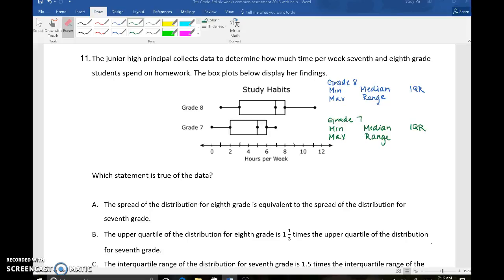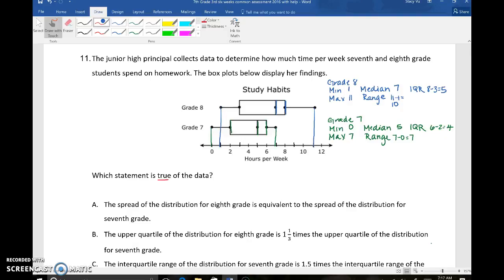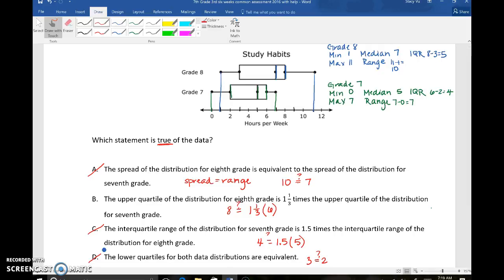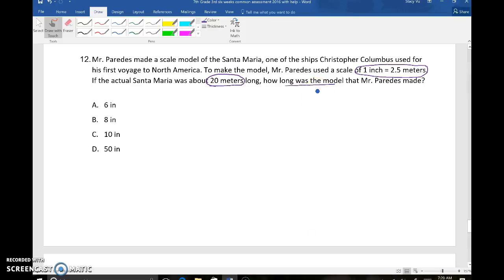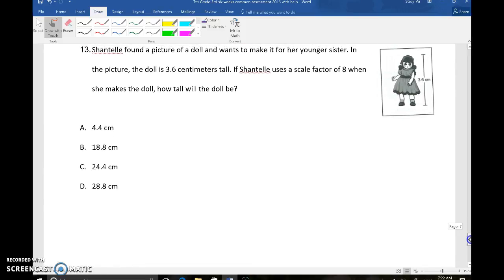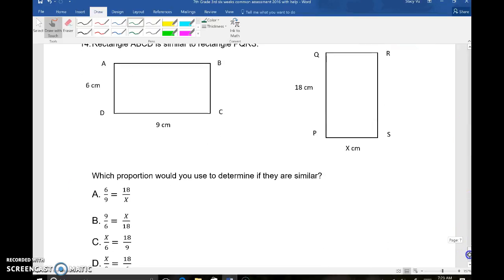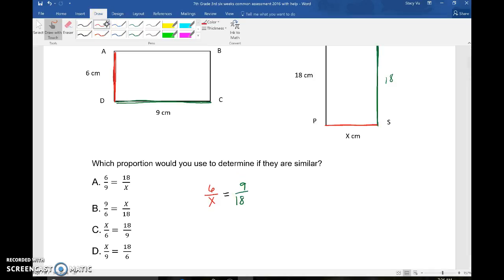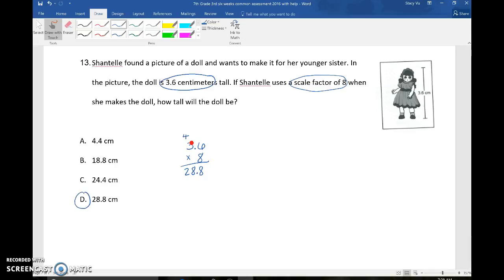Common Assessment 3 #11-14 2016-2017